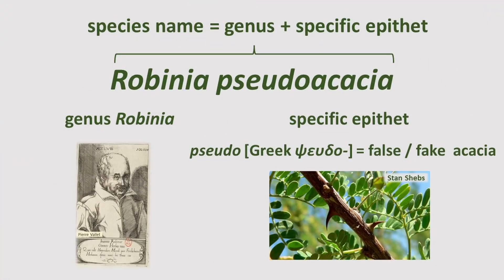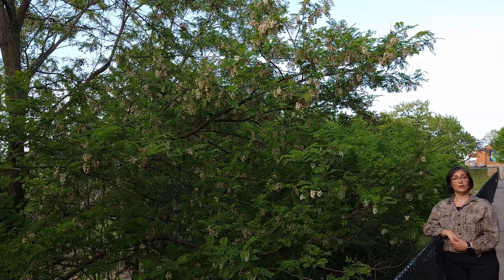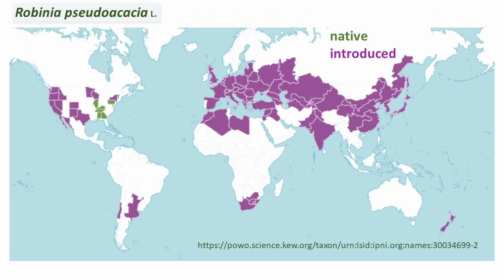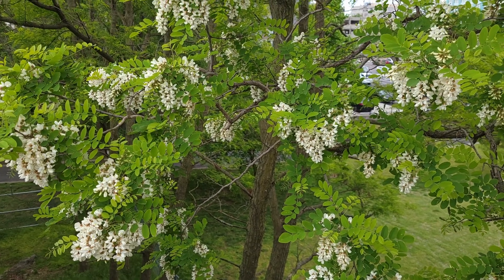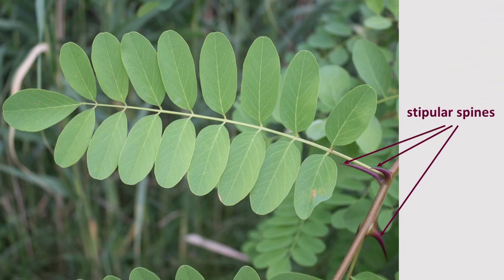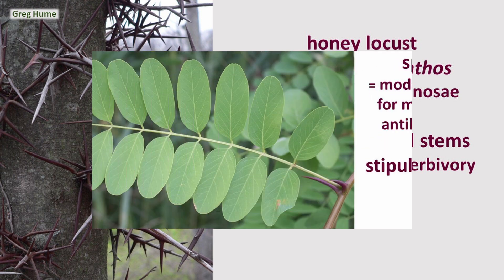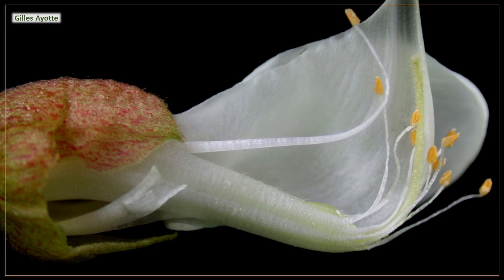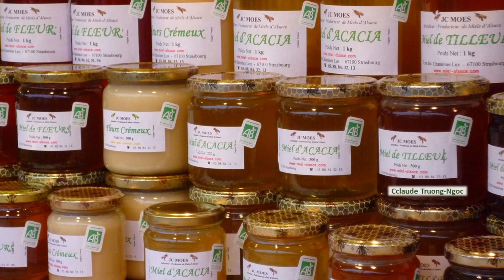Black locust beautiful tree with multiple benefits, unfortunately an aggressive invasive species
This video was taken in Springfield Missouri

Robinia pseudacacia Fabaceae - beautiful tree, beautiful fragrant flowers, desirable wood, nitrogen fixing root nodules, a great choice in its native range, cultivated outside of its native range usually becomes invasive, now well established throughout temperate areas

let me know if you have suggestions, questions, corrections, or what do you think would make this better and hopefully more helpful or exciting when learning more about plants